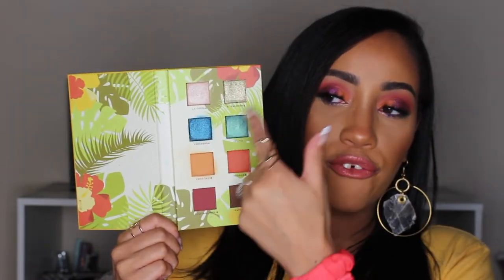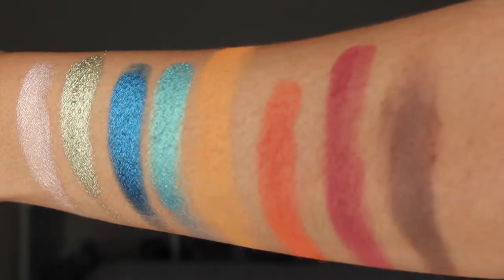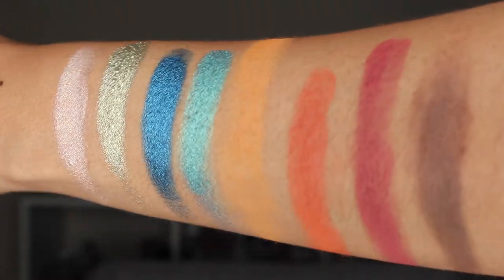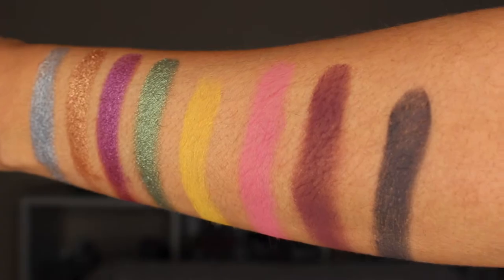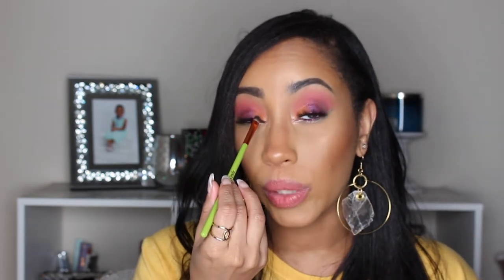AlaMar Cosmetics Review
Hola!!! What's good, people?! Today I'm reviewing Alamar Cosmetics! The brushes, the palettes...and the brand over all. Honestly, this brand does have me so excited to see what they will come out with!!! The vibrancy, the vibes, the color pay off. ALL THE WAY HERE FOR IT! LOL BTW I do have swatches in the video as well!!! Hope you enjoy! Thank you guys for watching!

BTW Like. If you did...
Comment... if you wanna...
Check me out on IG @courtney_cherelle

What's On The Face:
ALaMar Cosmetics Reina Del Caribe Vol 1 and 2
Fenty Beauty Killawatt Foil in Mimosa Sunrise
TooFaced Hangover RX Primer
TooFaced Sculpting Concealer in Warm Sand
TooFaced Peach Peach Perfect PowderNYX Micro-Brow in Espresso
NYX Can't Stop Won't Stop Foundation in Honey
NYX Eyebrow Cake Powder in Black/Grey
NYX Tinted Brow Mascara in Black
NYX Off Tropic Palette in Shimmering Sands
Kiss Lash Couture Lashes in Pitch
NYX Wonderstick in "Deep"
NYX Matte Bronzer in "Deep" Tan
NYX Machinist Collection Grind Bronze Dual Highlighter Palette
NYX First Base Primer Spray
NYX Powder Puff Lippie in Best Buds

Thanks again for watching! See you soon!